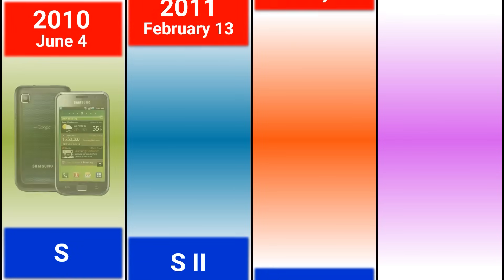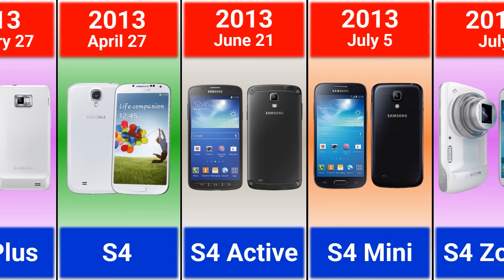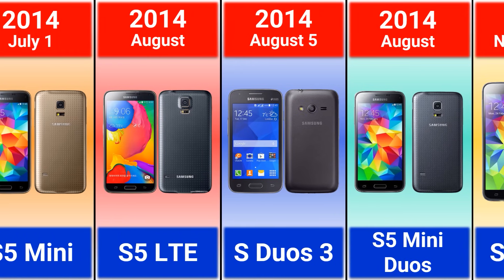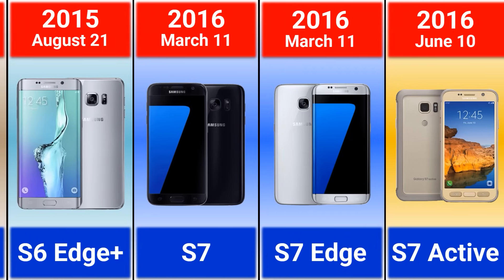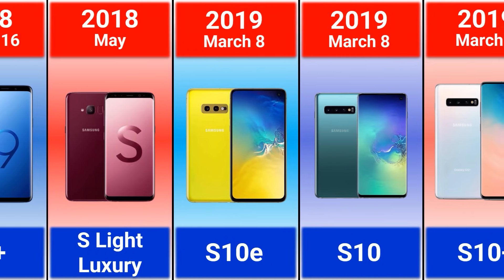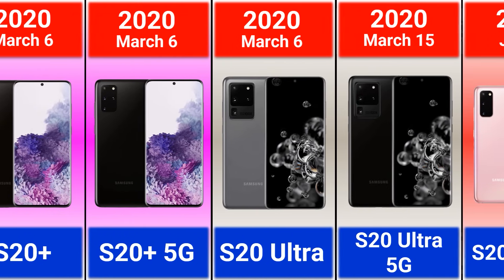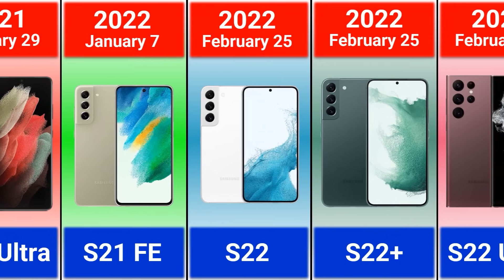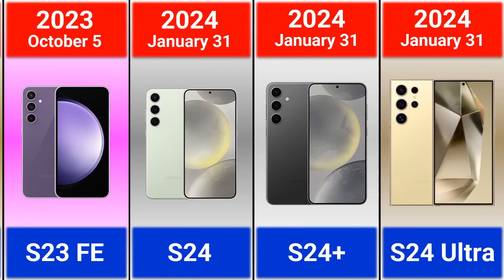Evolution Of Samsung Galaxy S (S - S24 Ultra)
Samsung's new lineup includes the Galaxy S24, Galaxy S24 Plus, and Galaxy S24 Ultra. Beyond the usual processor upgrade that comes with every new generation, each Galaxy S24 model got other updates, ranging from design tweaks, changes to screen sizes, and a big change to the Galaxy S24 Ultra's headlining camera specs. Samsung's leading upgrade, however, is AI powered by Qualcomm and Google, which enables helpful features and enhancements to photography. In this video you'll see the evolution of Samsung Galaxy S series (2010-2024) and their release date.